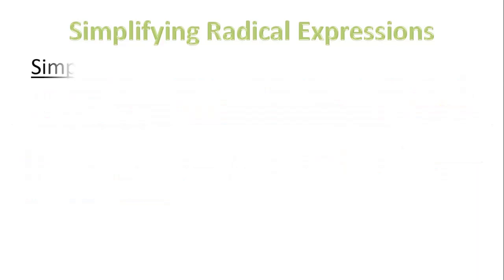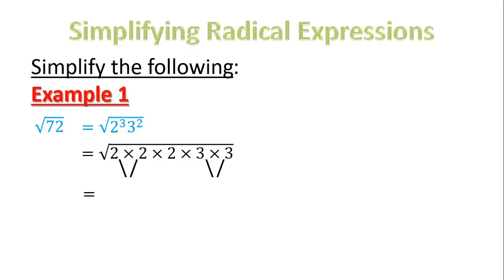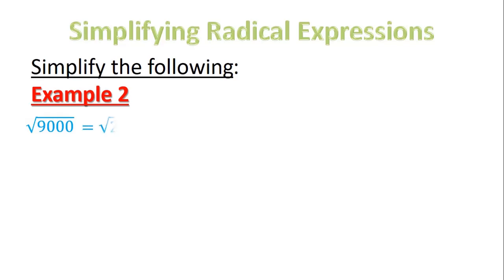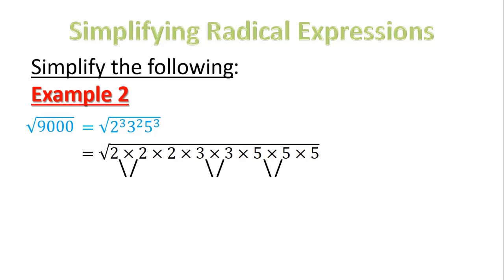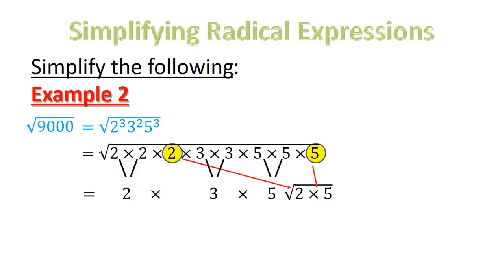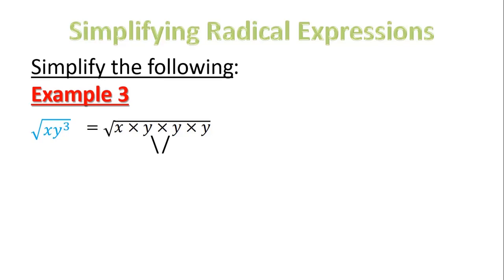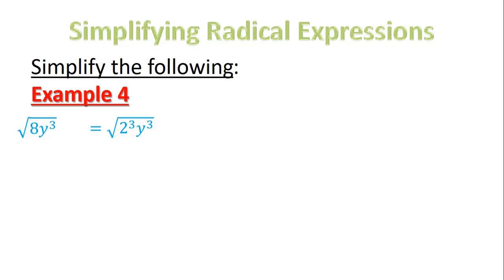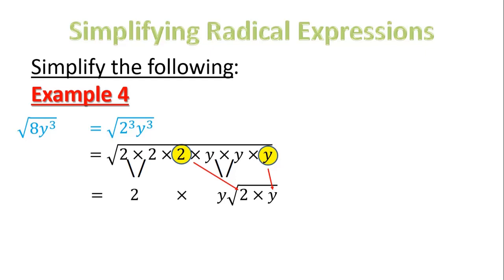Simplifying Radical expressions Part B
Here we simplify radical expressions that are not perfect squares.  This means that we will have surds in our answers.